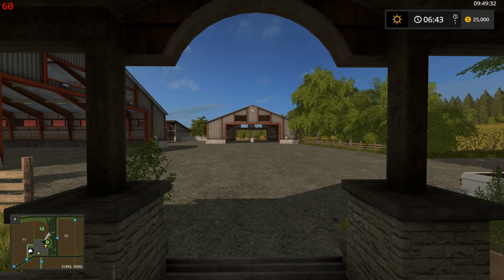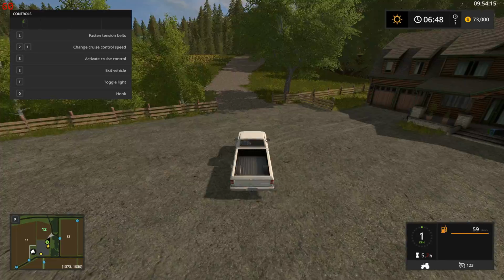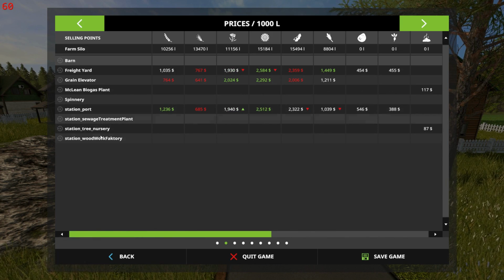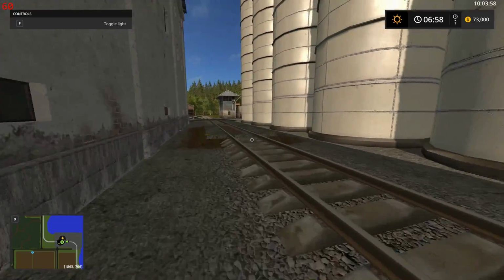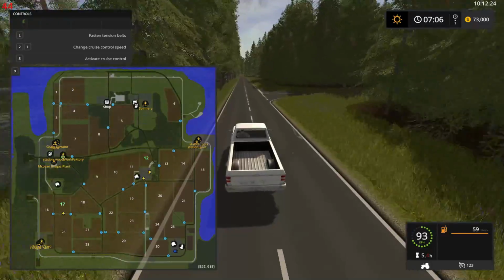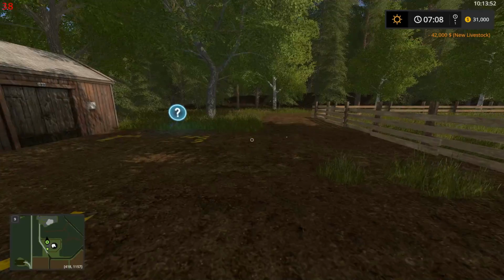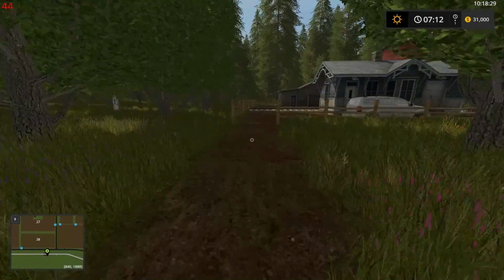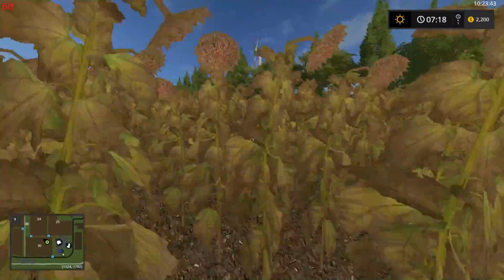Farming Simulator 17 Map review #54 East Coast Hills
Having a look at a Canadian based map called East Coast Hills by Trax and available on the Modhub